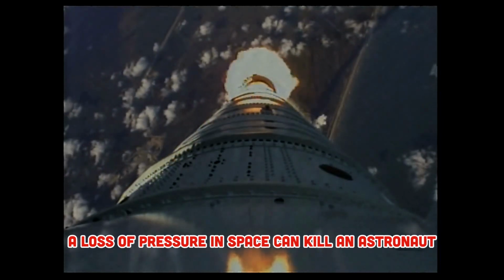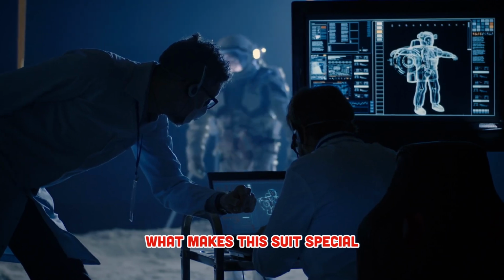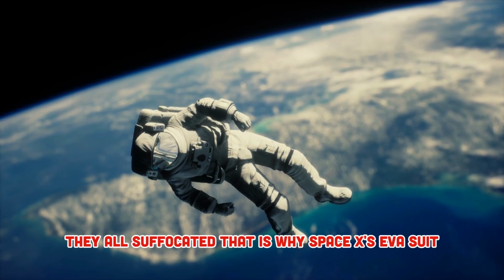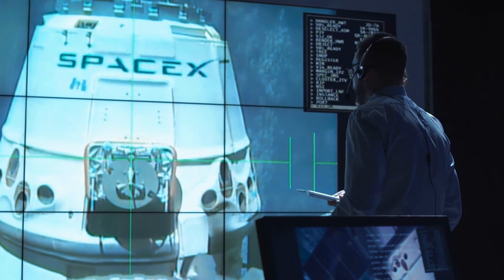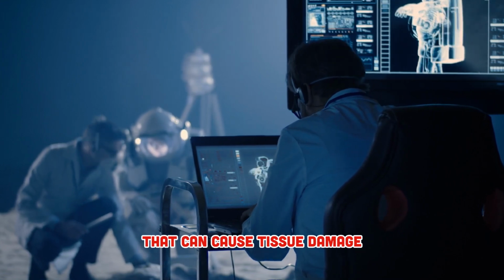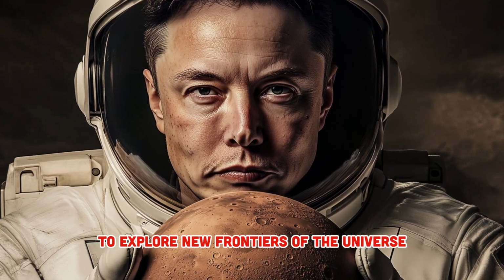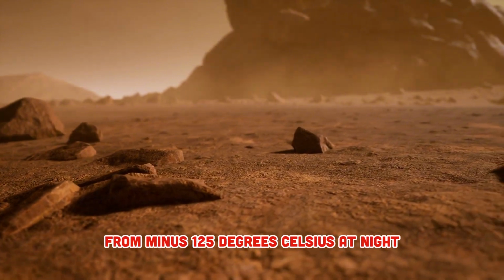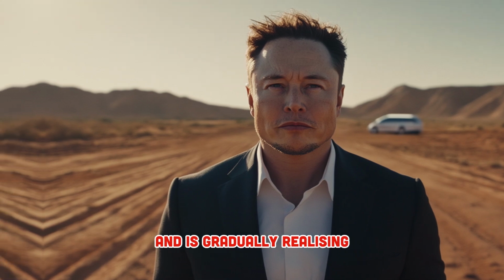NASA Fails, Elon Musk Takes Action: SpaceX's New Top Spacesuit and Mars Landing Ambition!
SpaceX is developing a new EVA suit for the Polaris Dawn mission, with the goal of spacewalking and eventually colonizing Mars. The suit is designed to protect astronauts from serious threats such as loss of pressure, cosmic radiation and extreme temperatures. Could this be the turning point that helps SpaceX realize its dream of conquering the planets? Discover the secrets of Elon Musk's technology and ambitions in this video!

Do you think SpaceX can succeed in building a city on Mars?

Insight Global 365 YouTube channel provide the latest news, analysis and information on world politics and economics. Our channel focuses on hot topics, from important changes in international politics to global economic development trends.

In addition, we also bring interesting and inspiring stories about successful people and famous billionaires who have built empires in the fields of business, technology, finance and more.